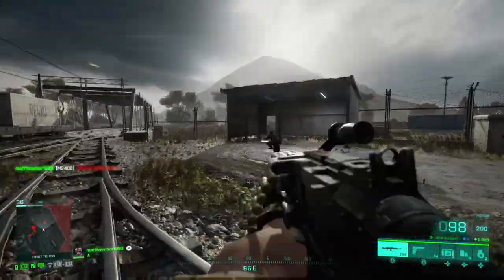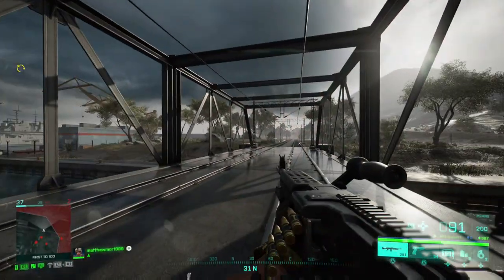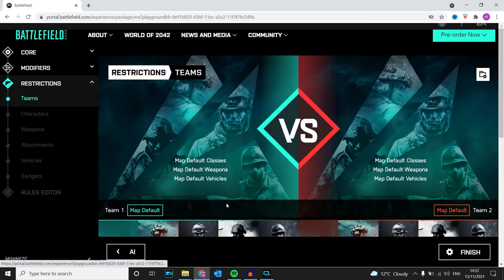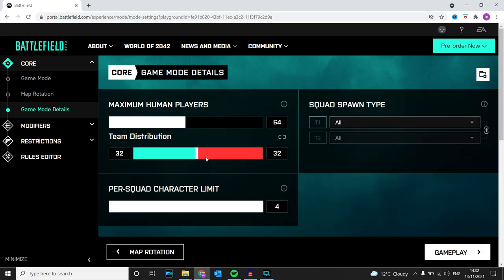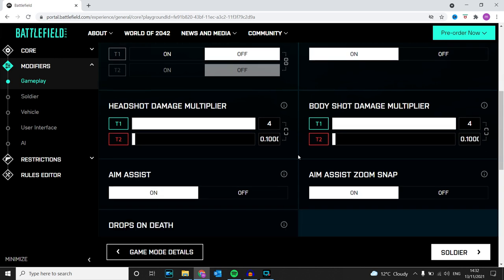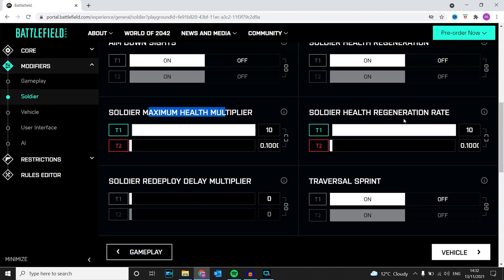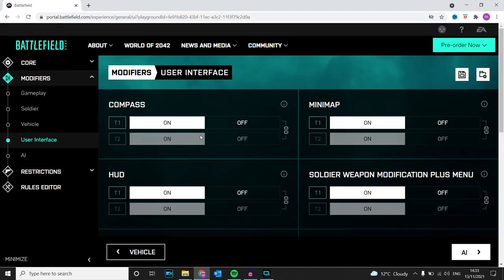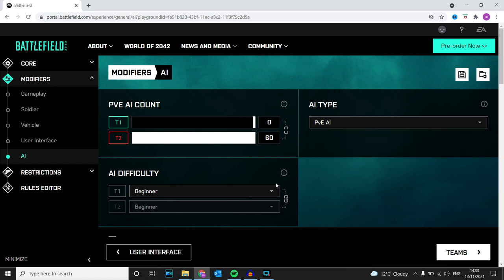Battlefield 2042 - Deadshot Trophy Guide (BF 2042 Easiest Way To Unlock Deadshot Trophy)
This is Battlefield 2042 and this trophy guide is a called Deadshot and what you have to do is get 20 Headshot in one round

00:00 - Intro & Explaining
00:25 - My test Server Details
01:51 - Final Part